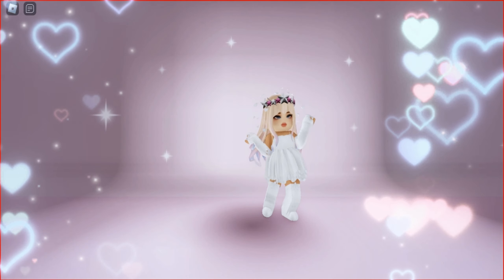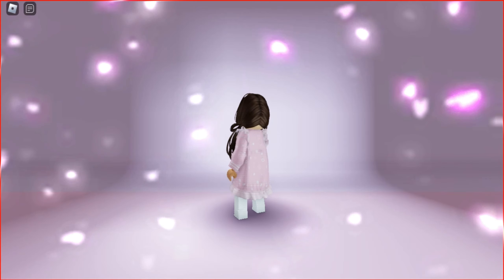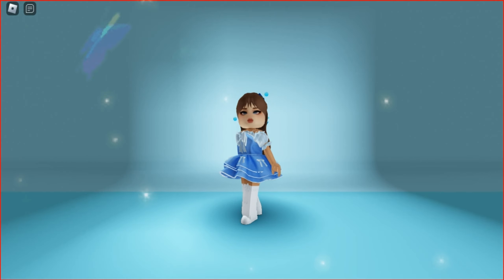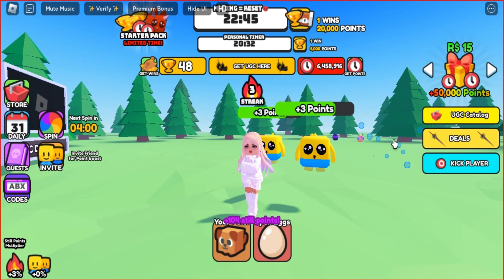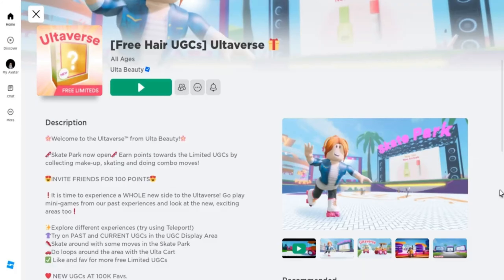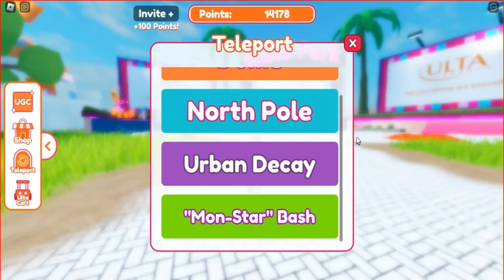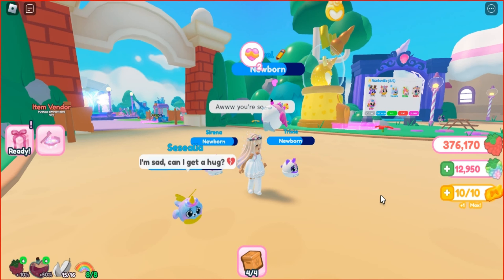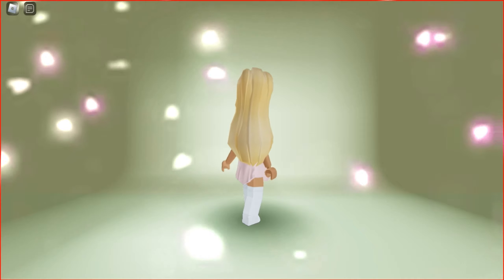10+ FREE Hairs |Compilation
Hi everyone. Do you want to learn how to receive new free items?